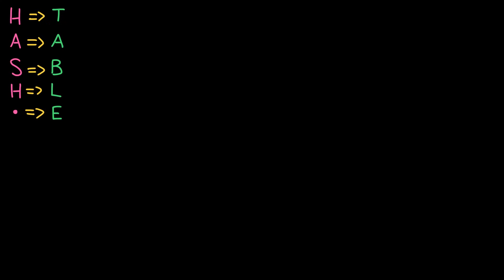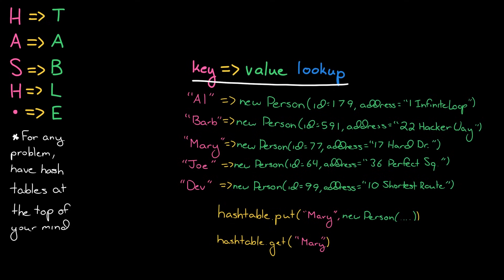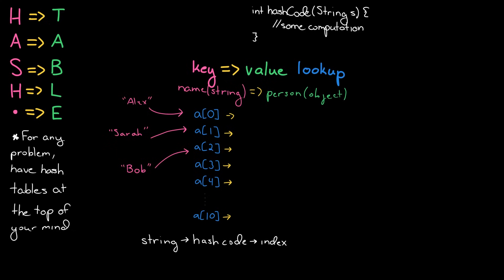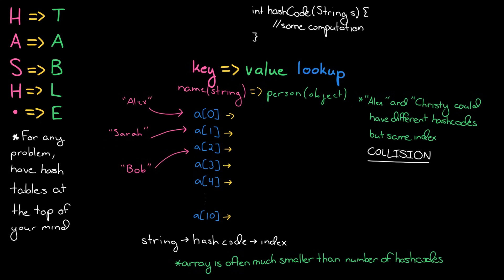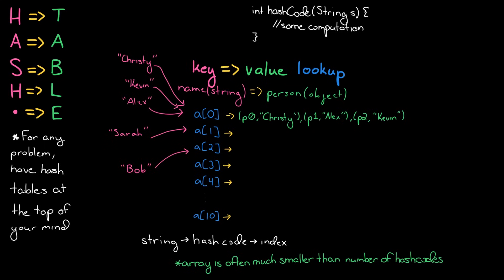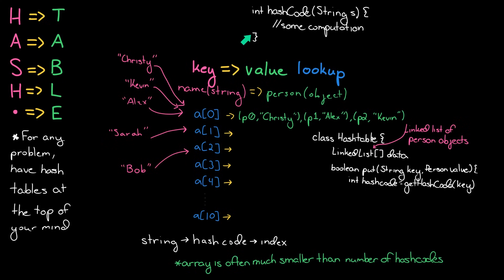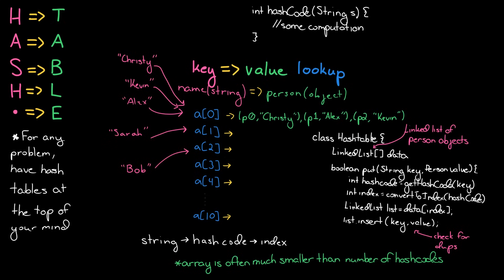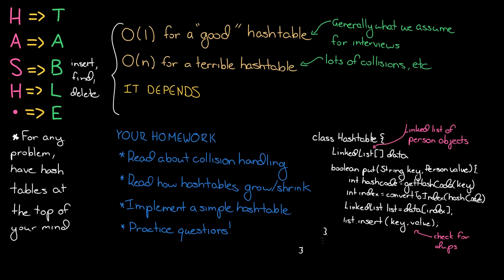Data Structures: Hash Tables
Learn the basics of Hash Tables, one of the most useful data structures for solving interview questions. This video is a part of HackerRank's Cracking The Coding Interview Tutorial with Gayle Laakmann McDowell.